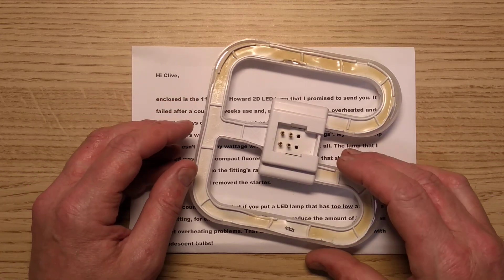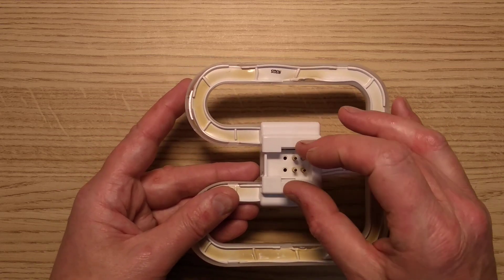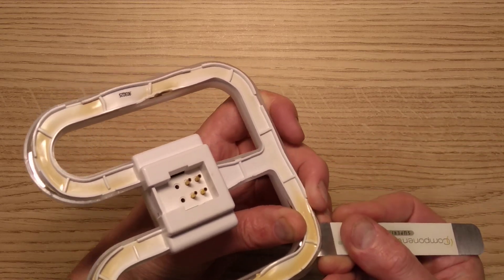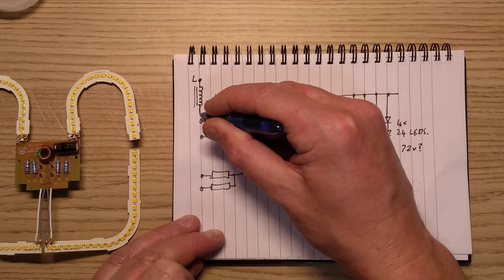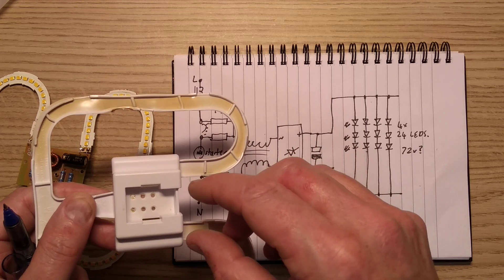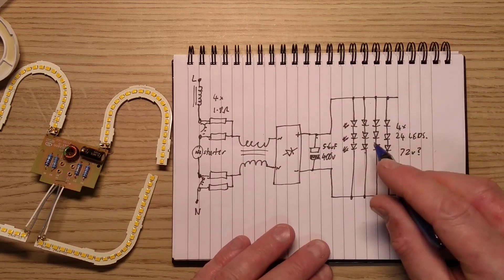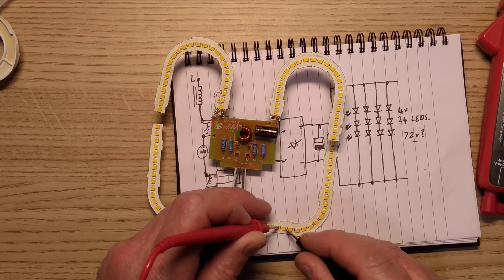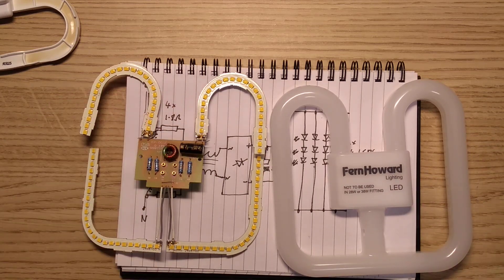Failed 2D LED replacement lamp. (with schematic)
I was sent this lamp by Richard, who had inadvertently put it into a higher power rated fixture.
It overheated and failed due to the higher current passed by the fixtures existing ballast.
It's odd that the lamp even fitted onto the higher rated lamp connector.  I was always under the impression that they were keyed according to the rating of the fixture.

The circuitry is very simple, since it relies on the existing ballast or electronic power supply to limit the current through the LEDs.